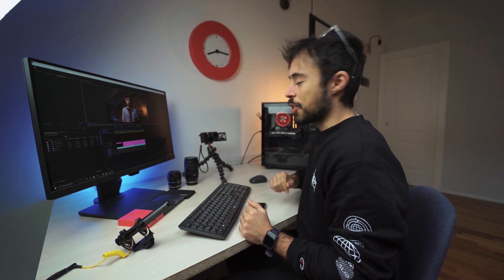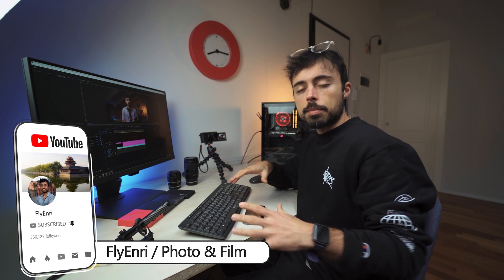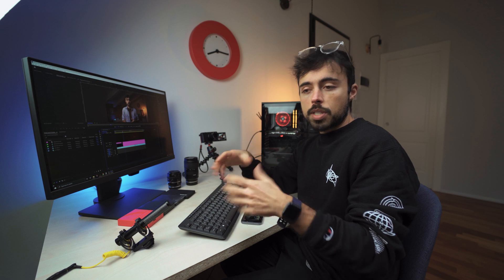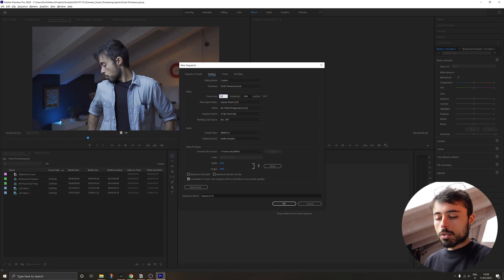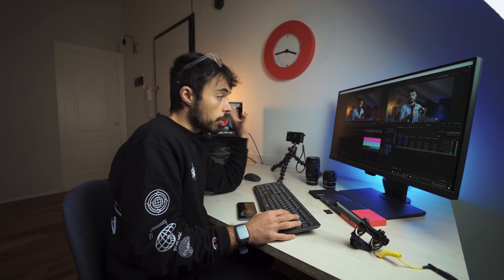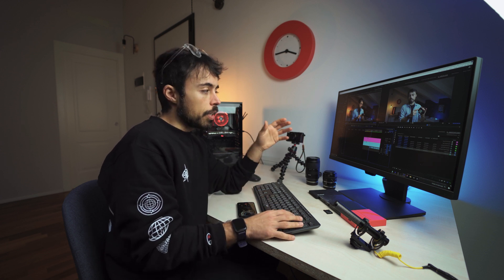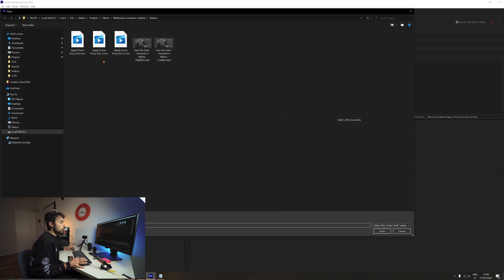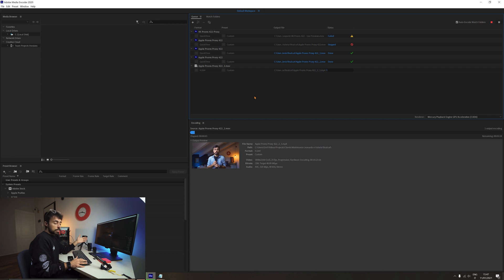[Premiere Pro] No More Gpu Render Error 😅 Export using Smart Previews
(Watch it in 4K for best experience)

No More Gpu Render Error! In this video I'll show you how to export your videos in Premiere Pro 40x faster, without errors. Or to be more precise, 39,8x faster!

Why 39,8x faster? Using this technique my 10min 4K video took exactly 10s to be exported. While without it, I spent 8min 32s to be exported. You can check the math ;)

Not always the difference will be this, but the idea behind Smart Previews, is that you can identify problems in your timeline before exporting, and begin the rendering process while still in the edit stage. This will allow you to have lightning-fast exports, prevent problems and in case you need to adjust a minor thing in the video (who never had a final-final-final.mp4 file?) you will only need to render the small part changed, and not waste time doing it for the whole video again.

Also, if you've been haunted by these messages:
Unable to Produce Frame
Error Compiling Movie
Exporter Returned Bad Result
Render Returned Error
Error Completing Render

Average Bitrate of Prores codecs at 1080p - 30fps. Assume higher if 4K or higher.

😍 By the way, one click (or 3 if you're feeling fancy) means so much!

/// Video timecodes ///
0:00 Intro
0:37 What are Smart Previews
2:06 Hands On
4:46 First Test - No Smart Previews
6:01 Second Test - With Smart Previews
9:11 What if we change the timeline
11:12 Transcoding Prores to H264
12:57 Conclusion